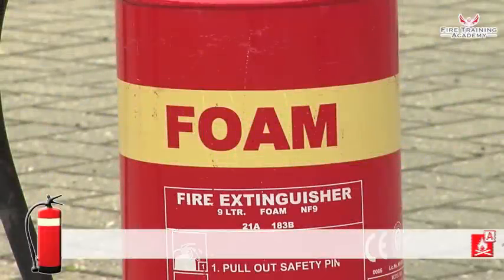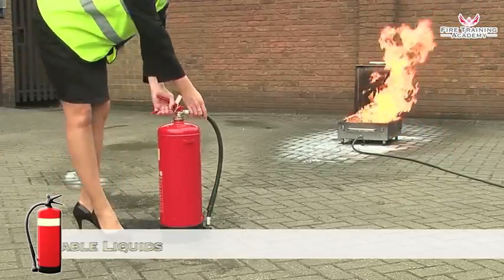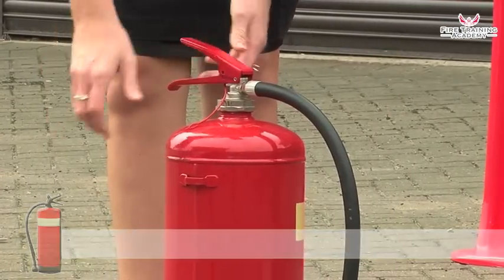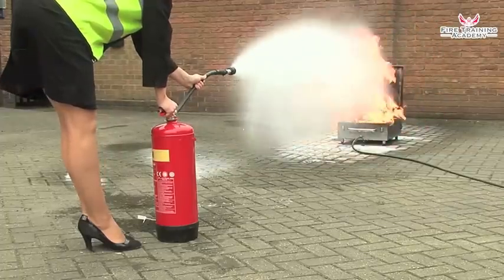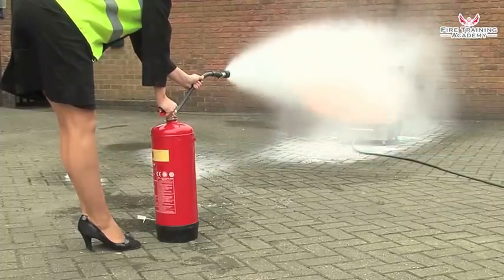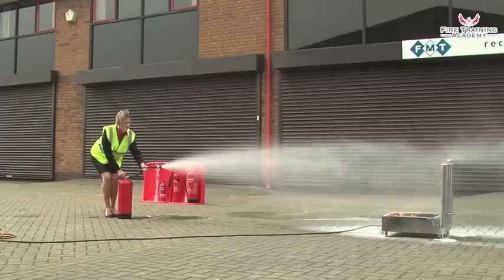Fire Safety Training - How to use a FOAM Fire Extinguisher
- Short clip from 'Fire Training Academy' on how to correctly and SAFELY use a FOAM Fire Extinguisher. Other clips available for CO2, Water & Powder extinguishers.